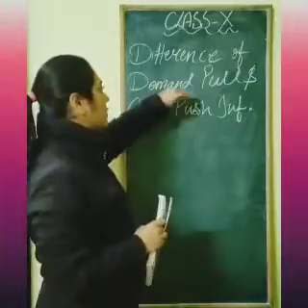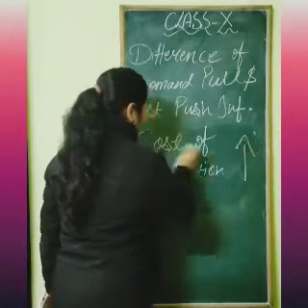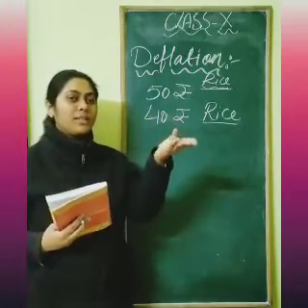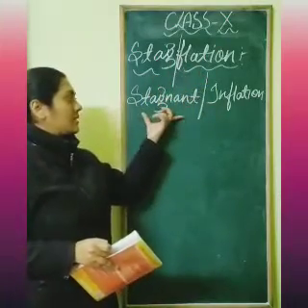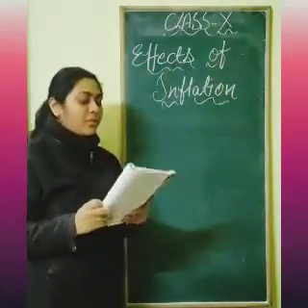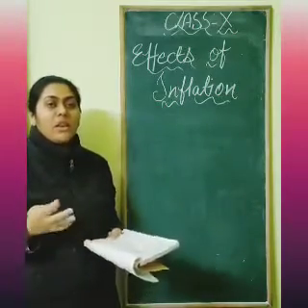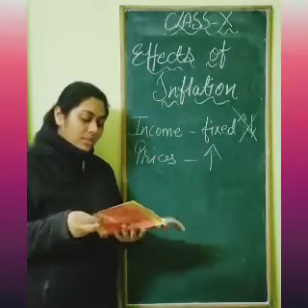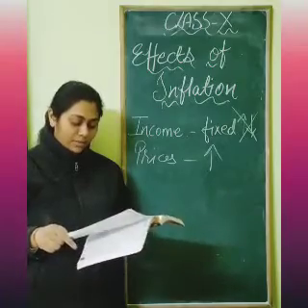CLASS:- X(Tenth) "ECONOMICS" CHAPTER - 20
"I.C.S.E. ECONOMICS"
By OSWAL PUBLISHERS For Class - 10
TOPIC:- EFFECTS OF INFLATION
By:- Miss. Kritika Bharti